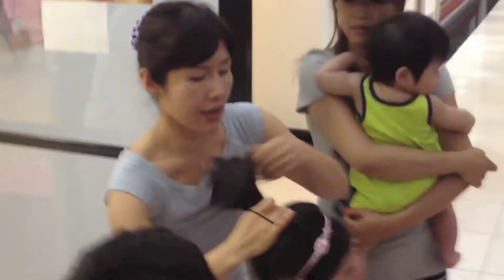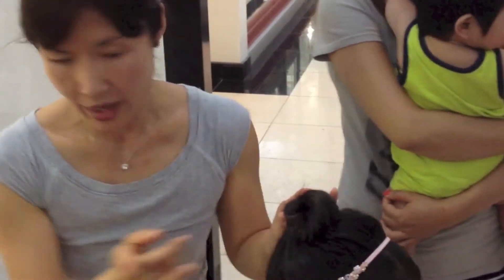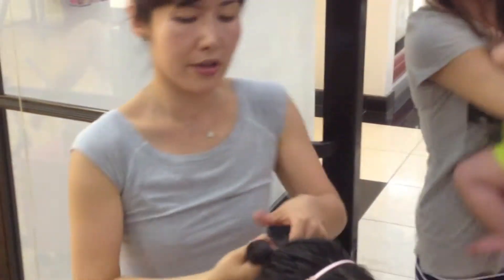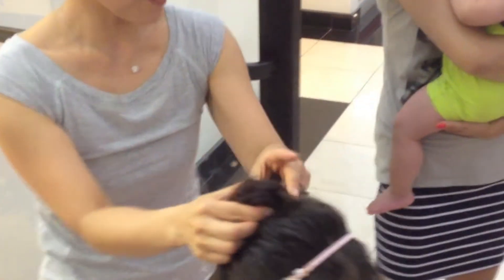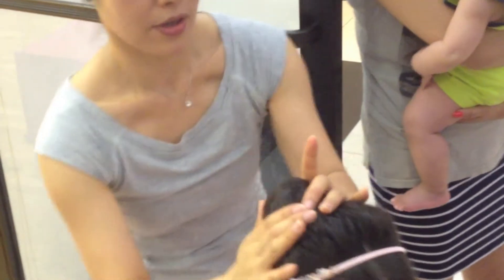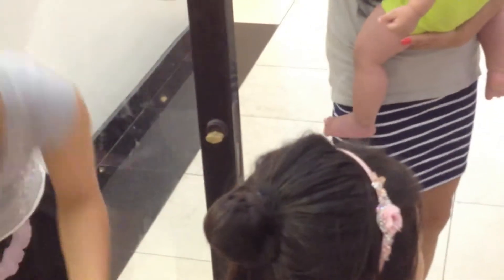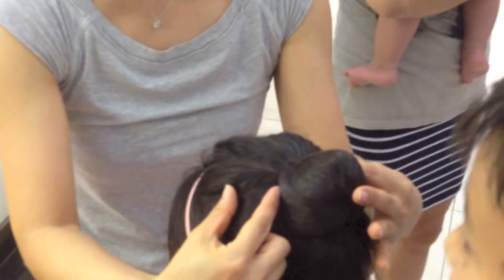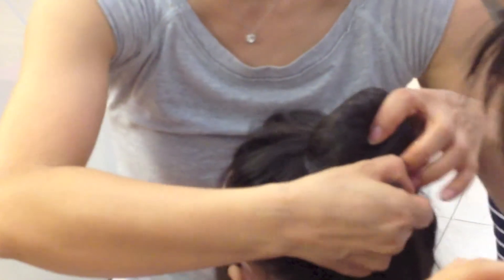Ballet Ballerina Hair Knotting instruction in English and Korean